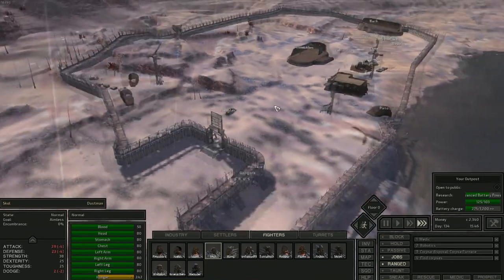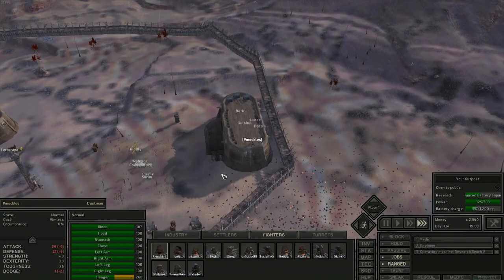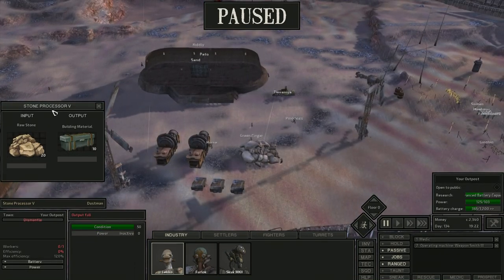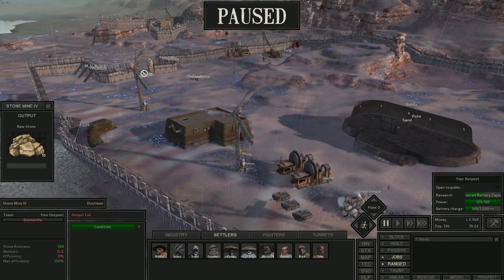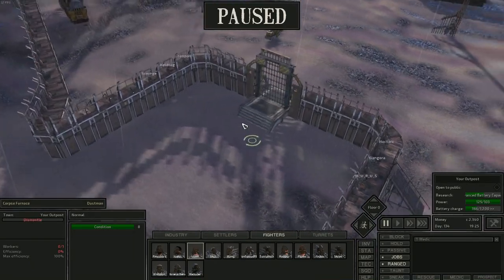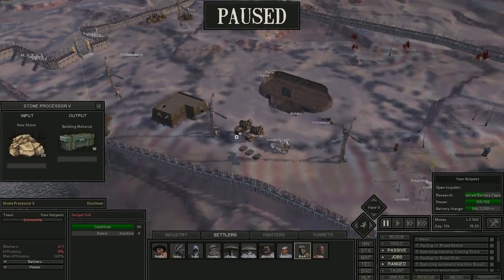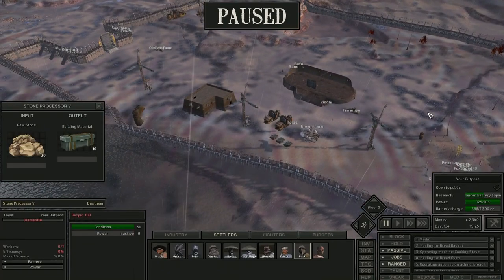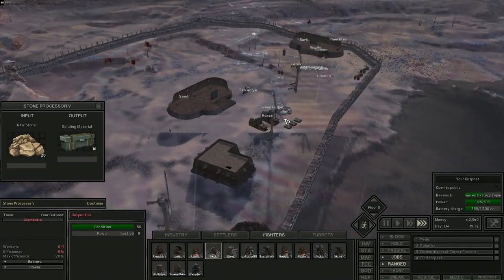Kenshi Settler/Outpost Location and Guide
Just a small video explaining where I am and what i'm doing in Kenshi ! .